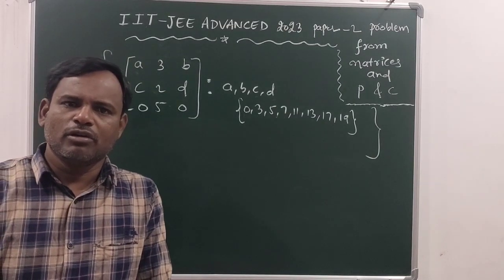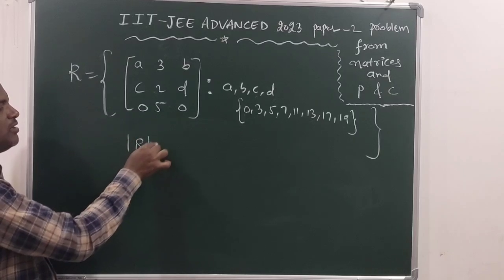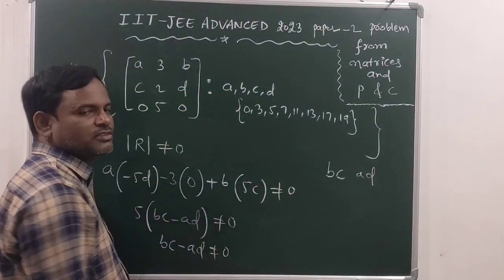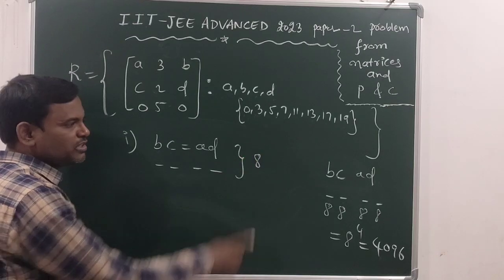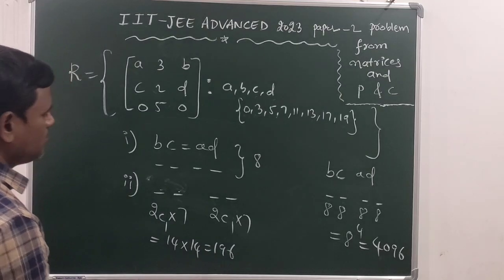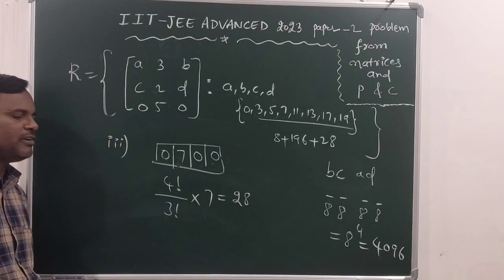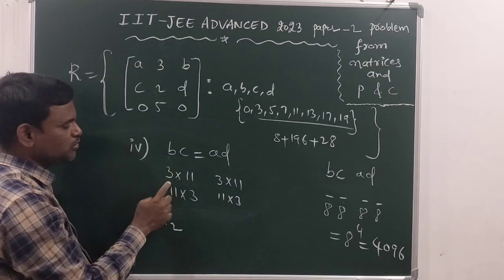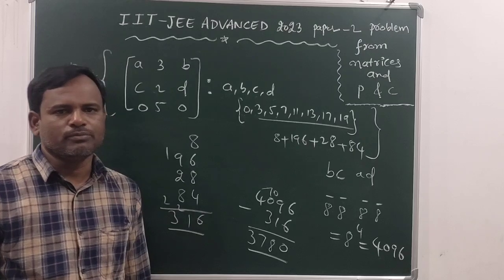IIT-JEE ADVANCED 2023 PAPER 2 QUESTION FROM MATRICES AND PERMUTATIONS AND COMBINATIONS